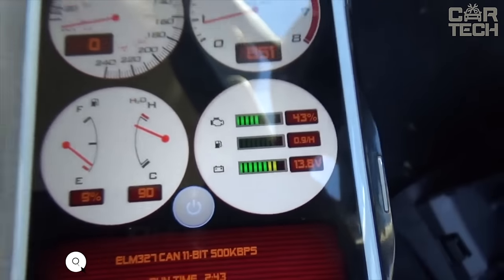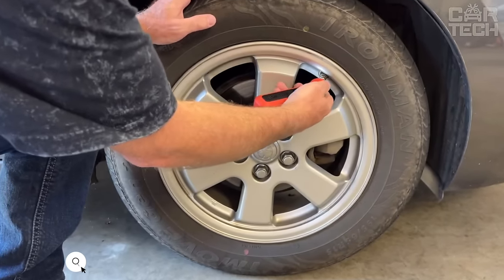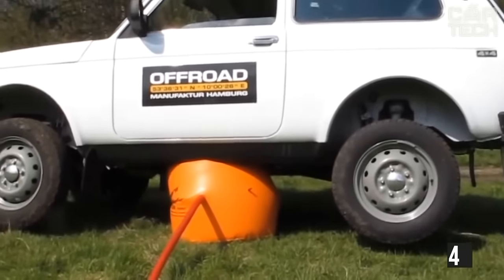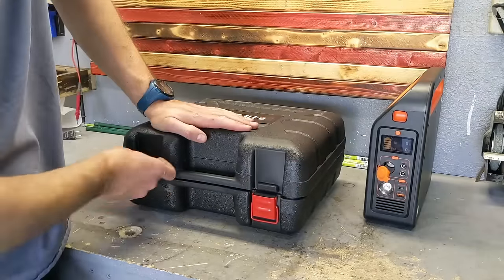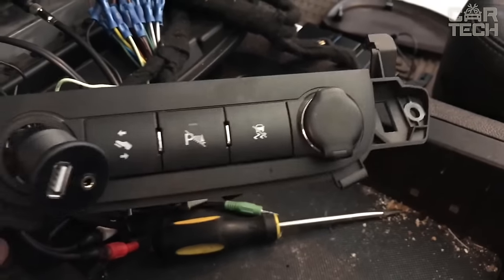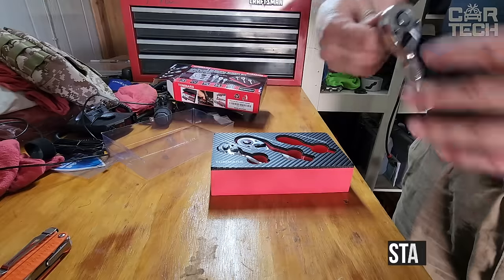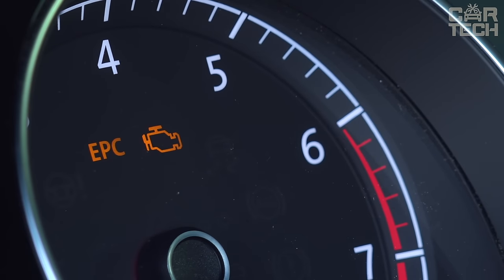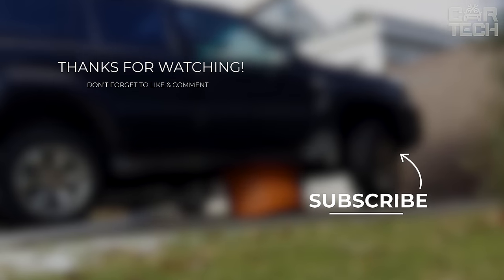40 Must-Have Car Gadgets On Amazon For 2024 | Give Quality To Your Car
Elevate your ride with the 40 must-have car gadgets on Amazon for 2023, handpicked for quality from Car Gadgets Amazon! These top-tier accessories are crafted to enhance your driving experience. Whether you're a tech enthusiast or just looking to upgrade your ride, these essential products are a must-see. Join us as we explore the top 40 car gadgets that will transform your vehicle, all available on Car Gadgets Amazon. Don't miss the opportunity to give your car the quality it deserves with Car Gadgets Amazon – your ultimate destination for all things automotive! Car Gadgets Amazon, where quality meets your car.

00:00 Car Gadgets Amazon
00:22 Car scanner
00:57 Microfiber towel
01:30 Wireless Car Charger
01:59 Stop signal controller
02:24 Frameless wipers
02:49 Multitool
03:14 Pressure gauge
03:44 A magenta bracelet
04:20 Glass cleaning tablets
04:48 Iridium spark plugs
05:25 Inflatable tailpipe jack.
06:07 Car film
06:38 Tap & Die Sets
07:19 GSM Module
07:46 Rim moldings
08:13 Car Jack Kit
08:54 Tire sealant can
09:22 Transportation bag
09:52 Rear view camera
10:25 Universal fenders
10:56 Air Ratchet Wrench
11:25 USB+AUX extender
11:52 Ozonator
12:21 Spiked wheel nuts
12:56 Turbo timer
13:25 Rail Roof Rack
13:56 Screws M6x20
14:16 Small ratchet set
14:40 Glass Polishing Kit
15:11 Terminal Pin Removal Tool
15:36 Thickness gauge
16:03 Tire pressure monitoring
16:31 Filling gun with pump
17:07 Car error scanner
17:48 Pneumatic wrench
18:21 Trailer lock
18:43 Brake cylinder pressing tool
19:01 Wheel arch edge protection
19:27 Windshield blanket